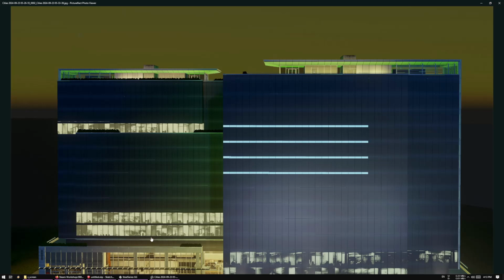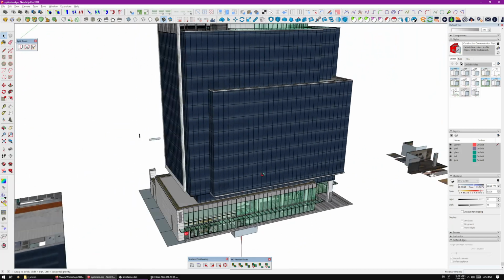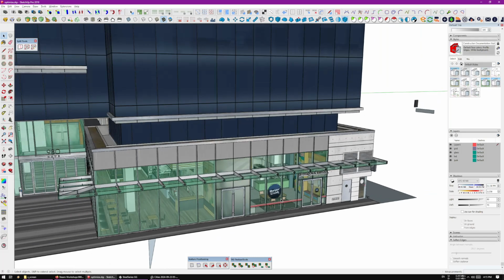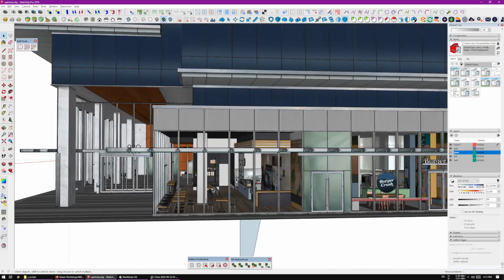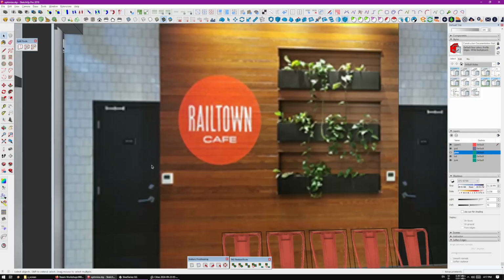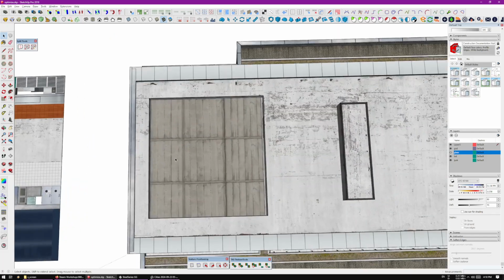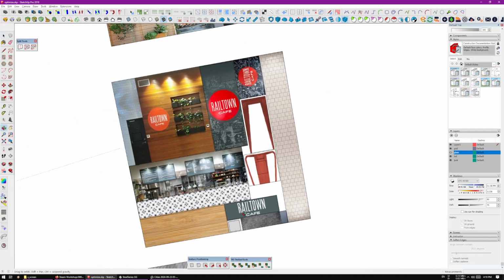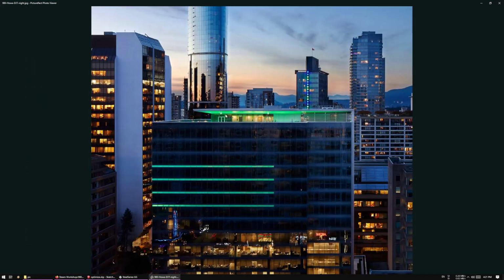Cities Skylines Asset Model Overview : 980 Howe Street Vancouver